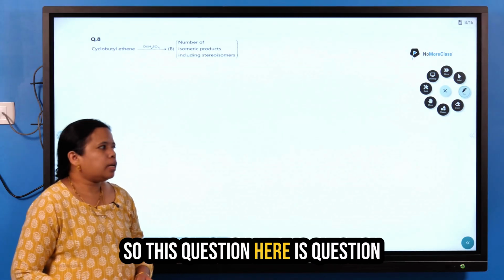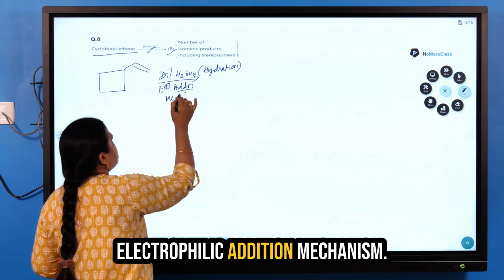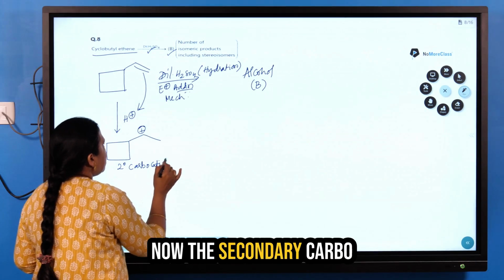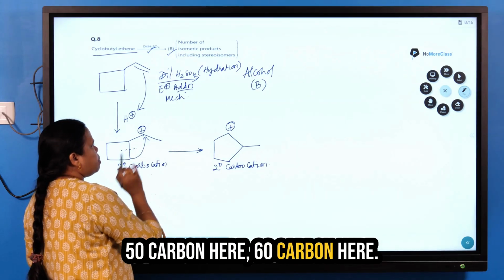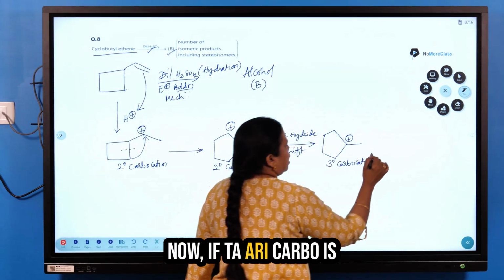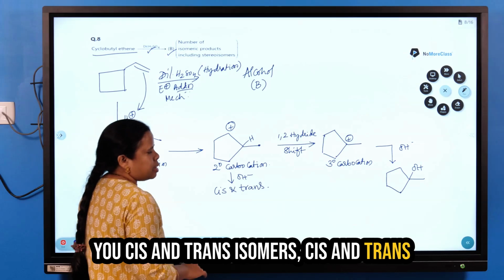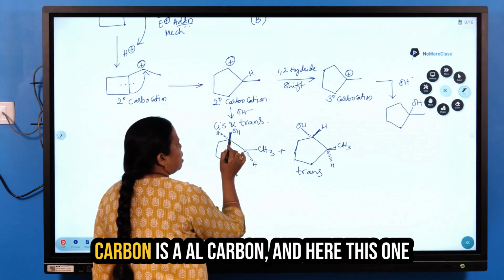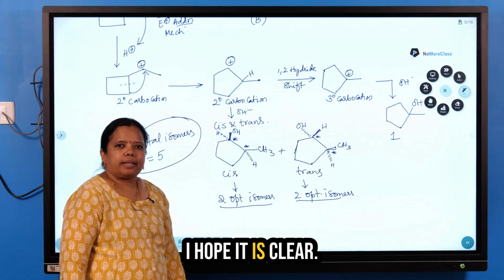Number of Isomeric Products from Cyclobutyl Ethene Reaction | Class 12 Chemistry | NoMoreClass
Welcome to NoMoreClass, the leading platform for mastering organic chemistry concepts crucial for excelling in competitive exams like IIT JEE, NEET, and CET. Under the expert guidance of Ms. Usha Sailaja, who brings over 20 years of teaching experience, we offer a comprehensive learning experience that delves into the intricacies of organic reactions, mechanisms, and isomerism.

In today’s session, we explore the reaction of cyclobutyl ethene with dilute sulfuric acid, focusing on the number of isomeric products formed, including stereoisomers. Understanding the formation of isomers is fundamental to mastering organic synthesis and predicting the diverse outcomes of chemical reactions, a skill vital for both theoretical exams and practical applications in the laboratory.

Reaction Overview:

When cyclobutyl ethene is treated with dilute sulfuric acid, it undergoes a mechanistic transformation influenced by the conditions of the reaction, leading to multiple structural and stereoisomeric products. Identifying these potential products requires a keen understanding of the reaction pathways, including rearrangements, carbocation intermediates, and stereo-specific alterations.

Core Learning Objectives:

Mechanism Analysis:
Develop a clear understanding of the reaction mechanism, focusing on how sulfuric acid catalyzes the transformation of substrates into multiple isomeric forms. Recognize the importance of carbocation stability and rearrangement in determining the final product distribution.

Stereochemistry and Isomerism:
Gain insights into the principles of stereochemistry, including the identification of possible stereoisomers. Understand how changes in molecular arrangement lead to different stereochemical outcomes and explore the factors influencing these formations.

Predictive Problem Solving:
Enhance problem-solving skills by learning to predict possible product distributions based on starting materials and reaction conditions. This involves assessing potential pathways and their likelihood, improving both exam performance and practical synthetic planning skills.

Practical Application:
Learn how this reaction exemplifies broader themes in organic chemistry, such as regioselectivity, stereospecificity, and the significance of reaction conditions. Such understanding is essential for both academic success and laboratory efficiency.

Ms. Usha Sailaja is acclaimed for her ability to simplify complex concepts in organic chemistry and make them accessible to students. Her teaching methodology focuses on nurturing a deep understanding of chemical principles, fostering student's analytical capabilities, and employing strategic problem-solving approaches. She equips learners with the skills necessary to tackle challenging content confidently and efficiently.

Based in Bangalore, NoMoreClass is committed to offering innovative online coaching, which includes live interactive sessions, comprehensive recorded materials, and personalized mentoring. With a focus on core conceptual understanding, strategic exam preparation, and application-based learning, we guide students toward academic excellence. Our resources, along with expert guidance, ensure you have a robust platform for mastering chemistry and achieving your goals.

Join NoMoreClass today and give yourself a competitive edge in understanding organic reactions, comprehending complex mechanisms, and mastering the art of predicting and analyzing isomer formation. With our dedicated support and strategic insights, you'll be well-positioned to excel in your studies and beyond.